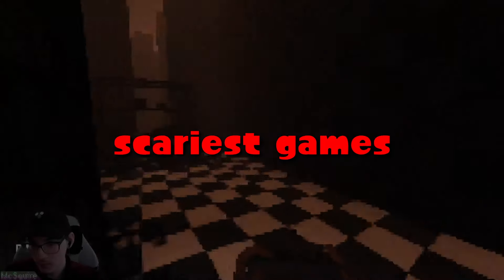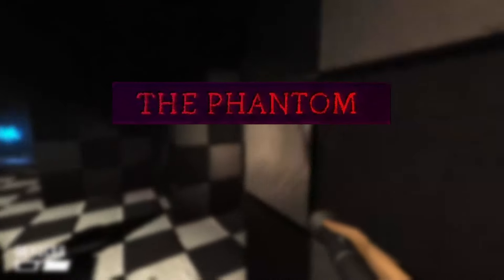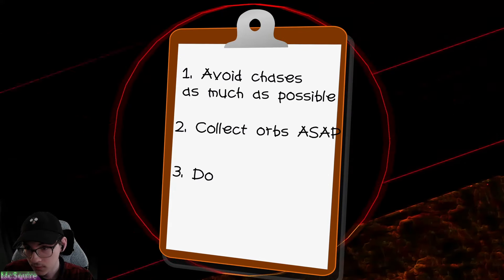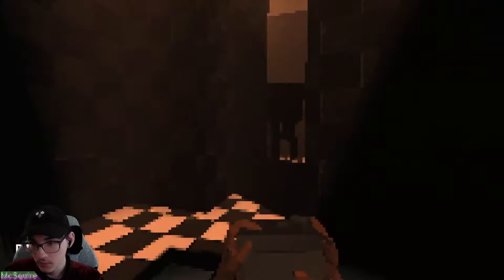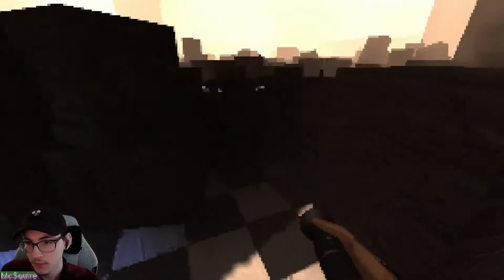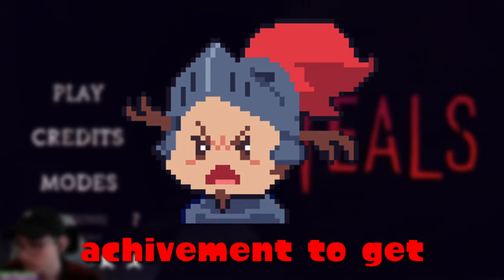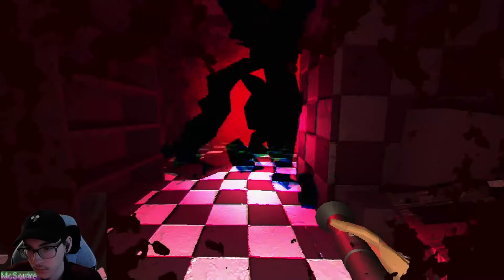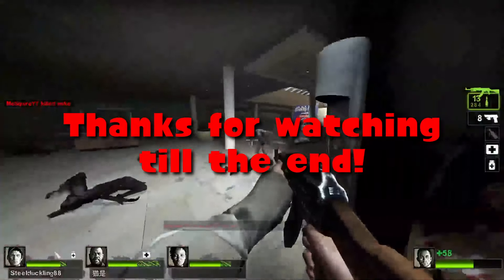These achievements in It Steals SCARRED ME for LIFE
It Steals is an indie horror game created by the developer of Lethal Company, and after looking over the achievements, I noticed some were VERY unique compared to the generic achievements I have seen lately, so I decided to test my mental strength to see if I could complete them all. This journey was TERRIFYING! I hope you enjoy it!

Chapters:
0:00 Yes... The monster is actually this fast.
0:24 Quick explanation of It Steals
1:30 Achievement overview
1:45 The Labyrinth
3:00 Shudder (Scariest mode in the game)
5:00 The Junkyard (aka Hide and Seek)
6:00 Gimmick Achievements
6:06 Bold (Beat Classic without pressing W)
7:09 Deaf (Beat The Phantom W/volume turned off)
9:25 100%!
9:35 Shifting my content and what to expect going forward
10:02 Outro (Thanks for watching!)